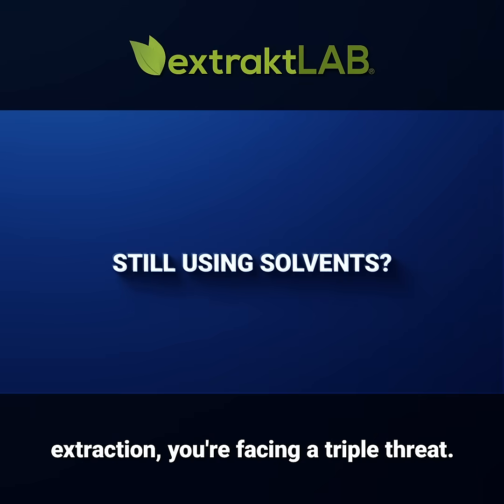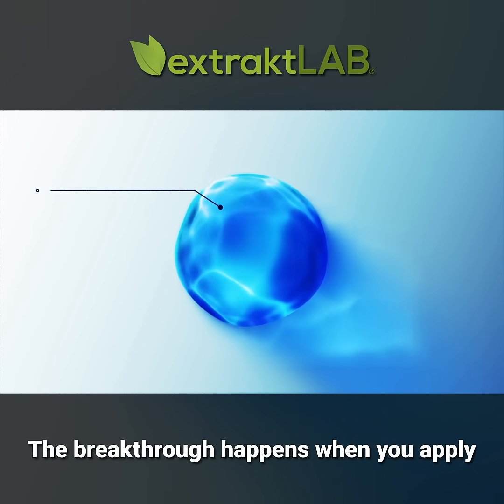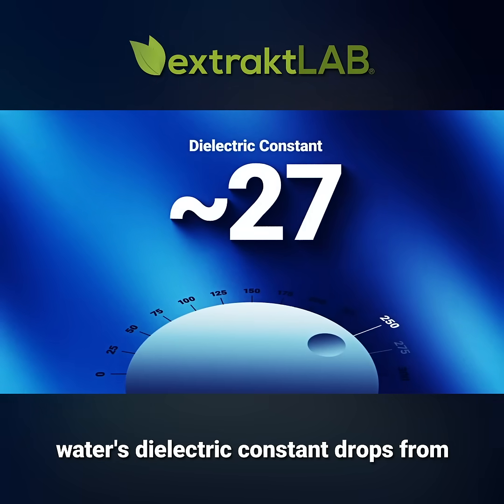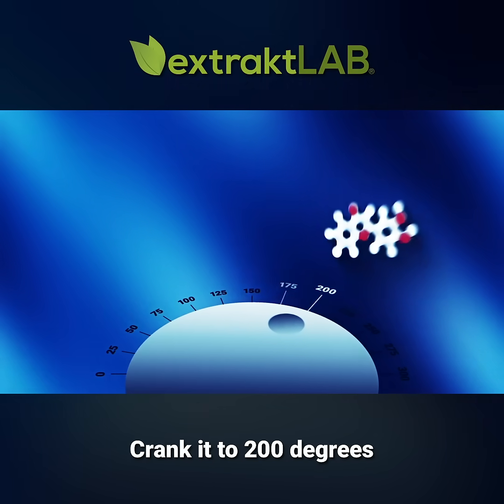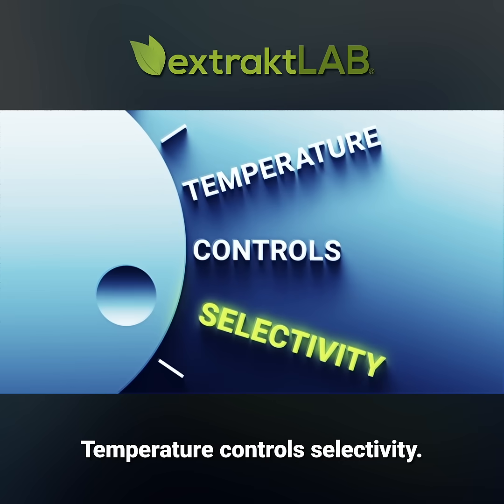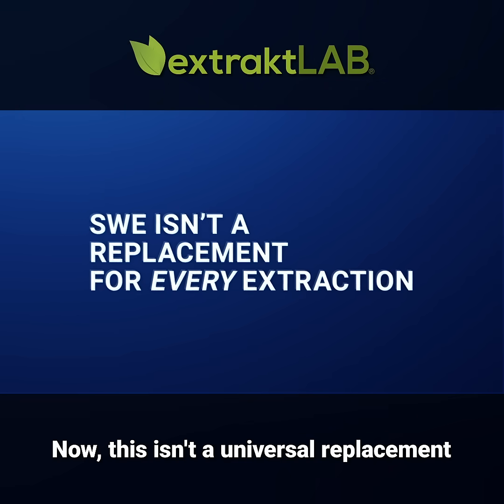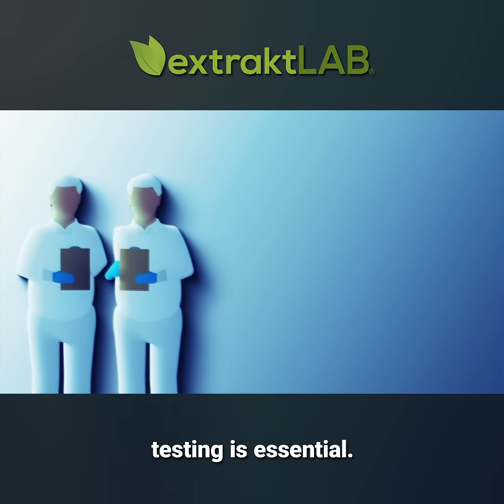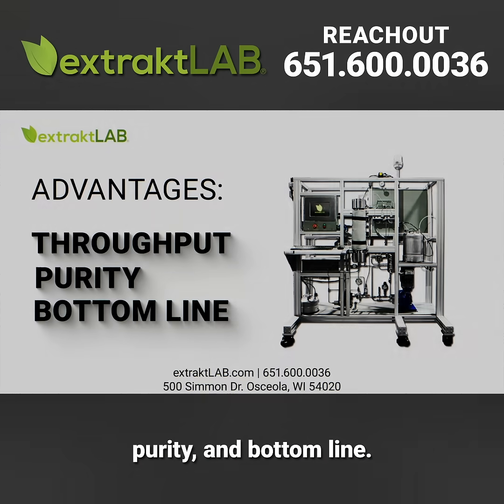Pressure + Temperature = Better Results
If you're still using solvents for extraction, you're facing regulatory pressure, consumer demand for cleaner products, and the operational burden of handling toxic chemicals.

This video explores alternative "extraction methods", highlighting the potential of subcritical water as a "green technology". It discusses the "extraction process" and how temperature can control selectivity, offering a path to "solventless extraction" and "sustainable manufacturing" that preserves heat-sensitive compounds and yields cleaner "natural products."

Are you stuck in your business, need a solution?